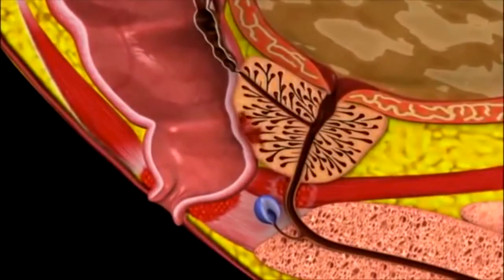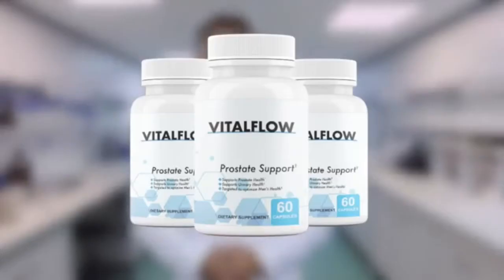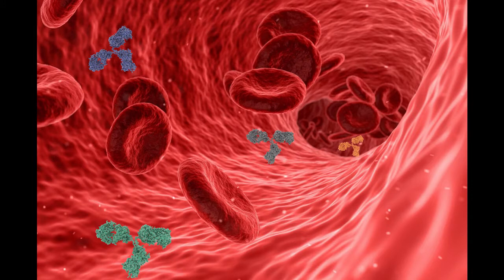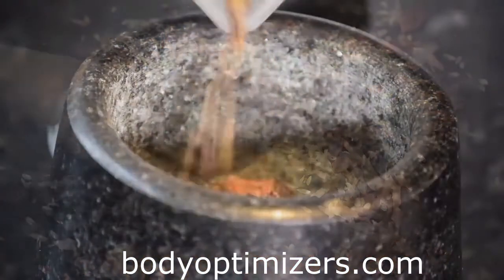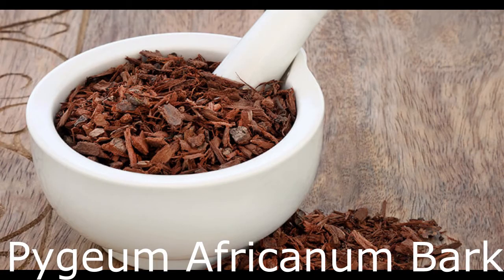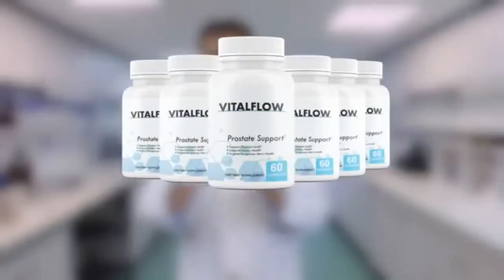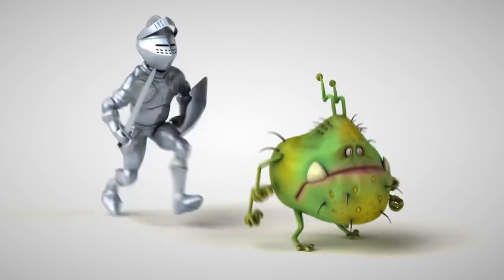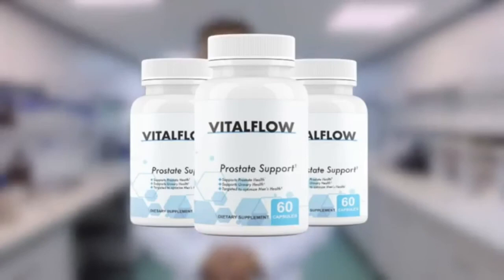Vital Flow Supplement Review: A Safe Ballooning-Prostate Solution?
If you're wondering what it does, how it works, ingredients, and safety concerns: We have you covered in this video review of Vital Flow supplement.

in a new tab).
Benign Prostatic Hyperplasia(BPH) is an issue affecting men, and that is what Vital flow helps against.
It builds up your body's defense against dihydroxy testosterone (DHT) which is responsible for BPH, balding in men, impotence, and other bladder issues.